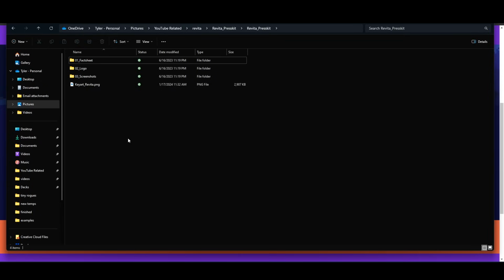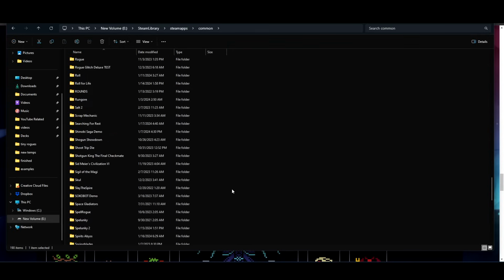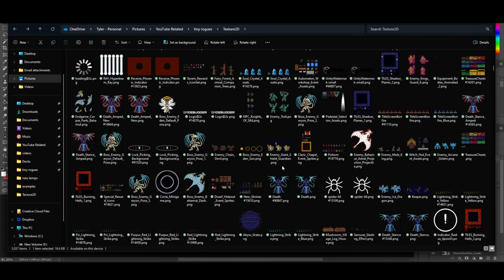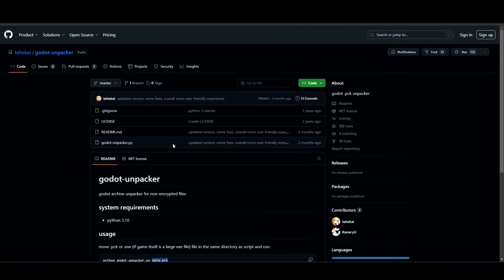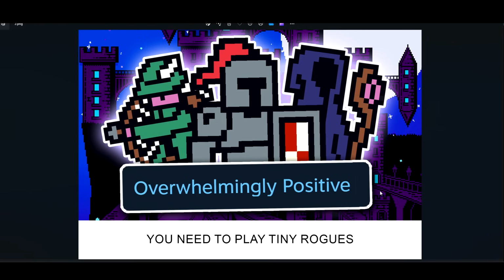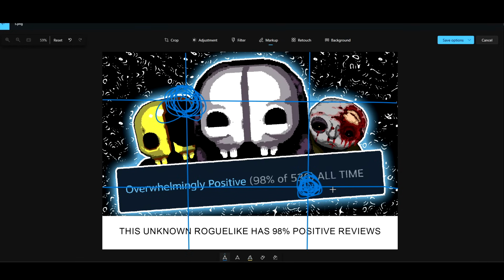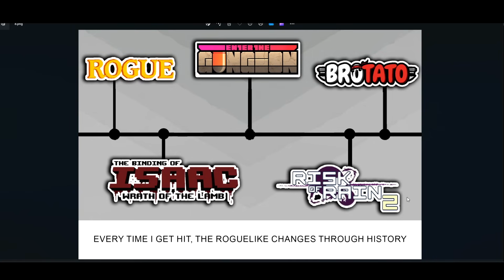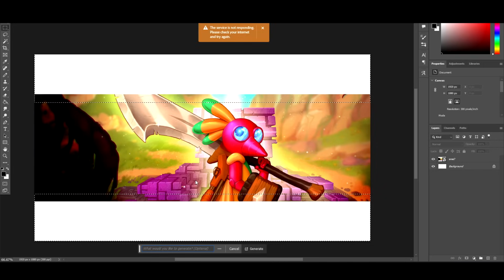How to Make Effective Indie Game Thumbnails and Press Kits (Asset Extraction, Design, + more)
Wowee there's a lot to talk about in this video. Here's 45 minutes of how to make effective indie game thumbnails and indie game press kits from the perspective of a content creator. This video is for both small and large content creators, as well as indie game developers, to give insight into the mindset of how I personally go about creating YouTube thumbnails and using assets from indie games.

Here's the topics that will be talked about...

Intro - 00:00
Press Kit Issues - 3:18
Thumbnail Uniqueness Issues -  7:05
Asset Extraction Unity - 9:05
Asset Extraction Gamemaker - 15:33
Asset Extraction Godot - 17:28
Thumbnail Design Examples - 19:33
Good, moral, AI tool - 40:08

Shout out to all of the YouTube channels I talked about during this video. Notably, Retromation and Wanderbots (love u bbys)